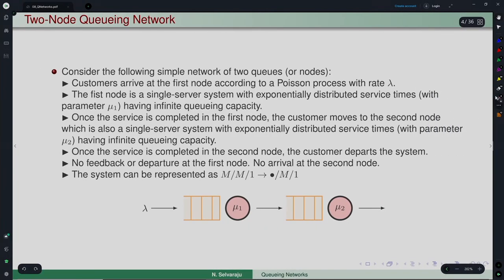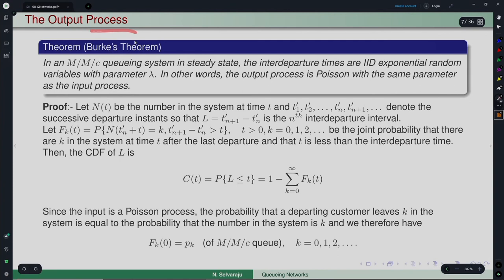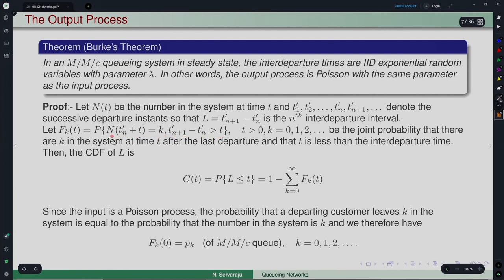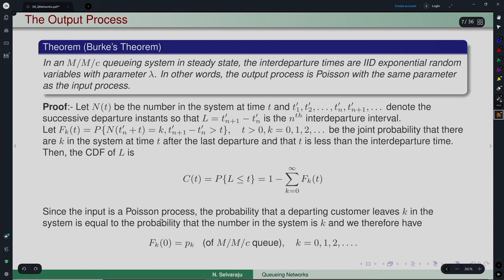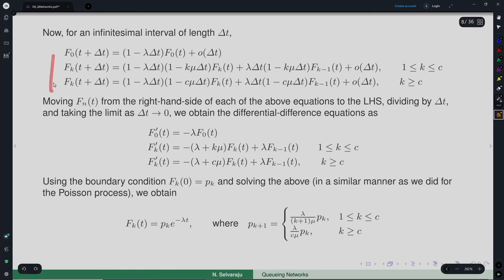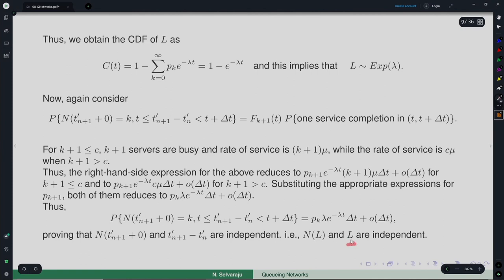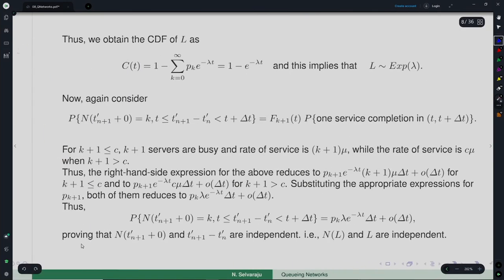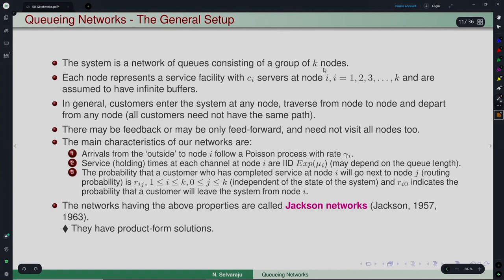Lec 29: Burke's Theorem, General Setup, Tandem Networks